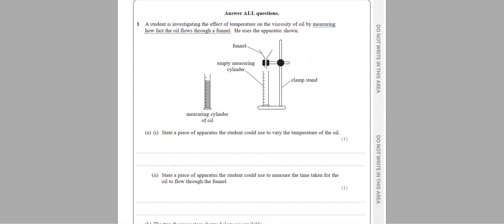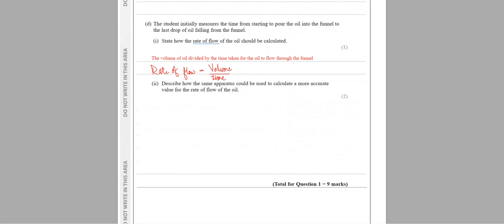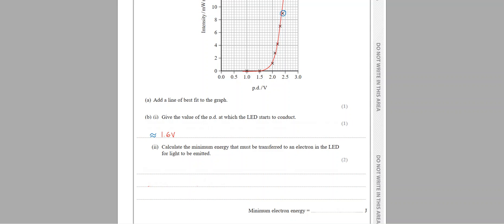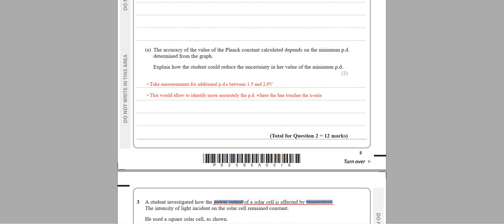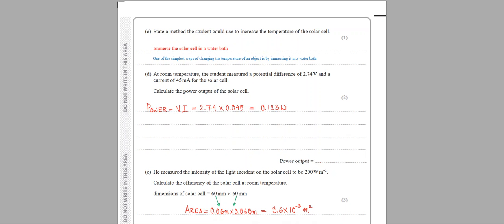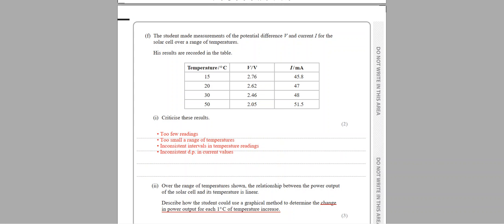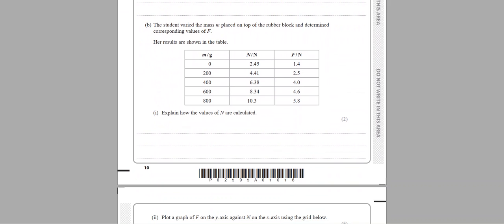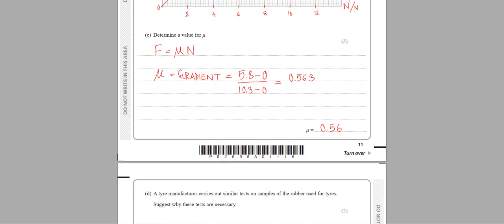MAY/OCTOBER 2020 UNIT 3 WALKTHROUGH SOLUTION